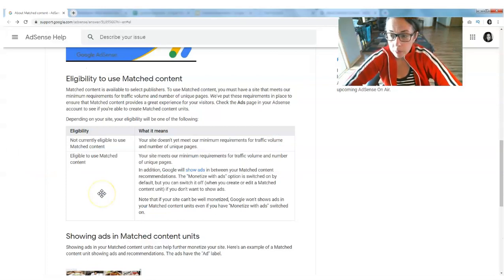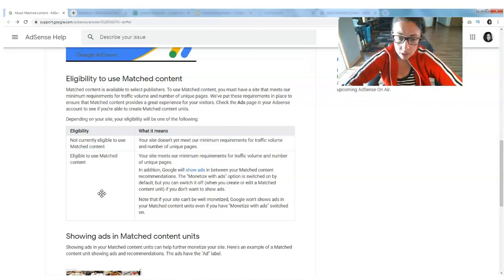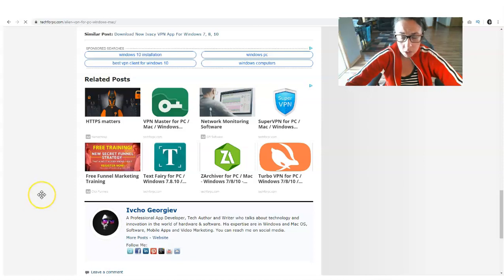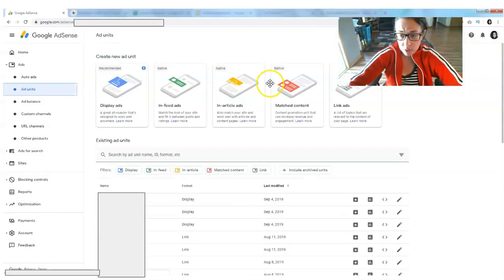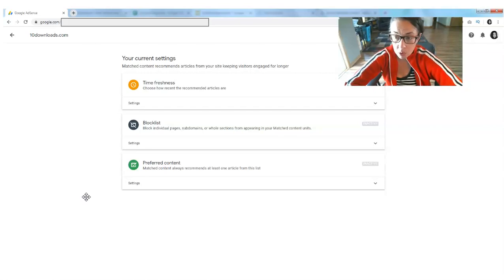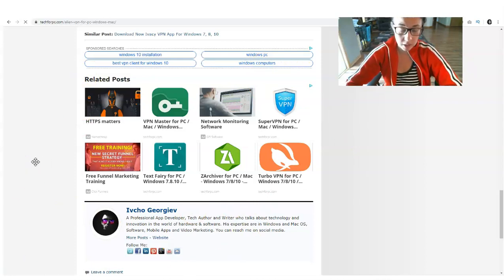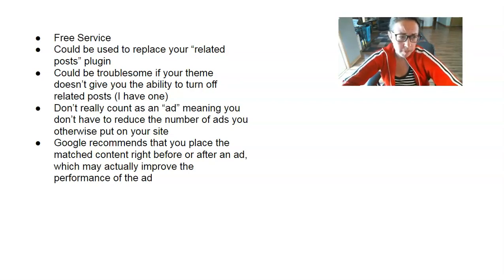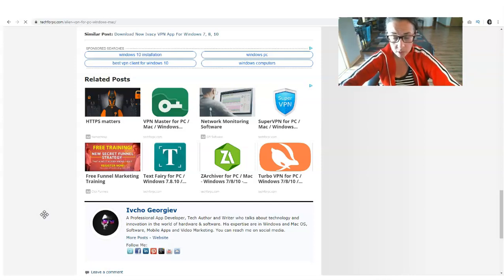Matched Content Ads in Google Adsense (How Do You Get Them?)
What are matched content units in Google Adsense? I have seen the units in my Adsense account, but I've never used them. I just haven't had the chance to explore what they are and how to use them. In this quick video, I go through my research about what I've found out about them, and how to get them in your account.